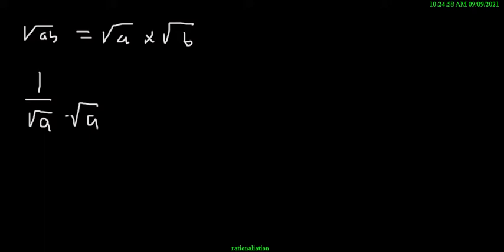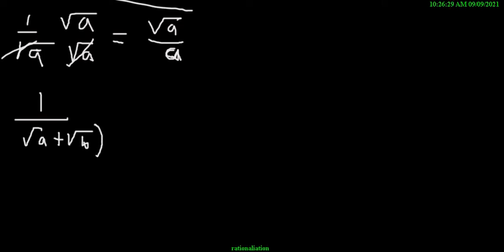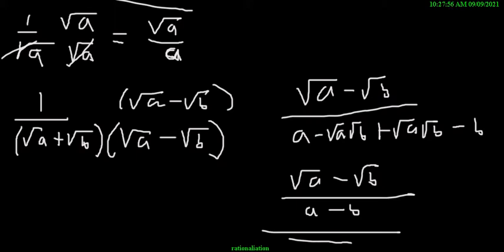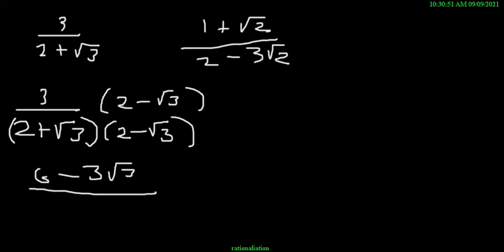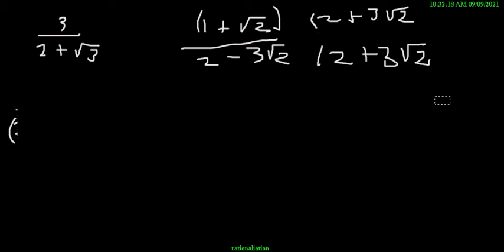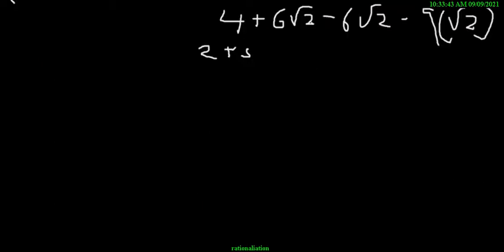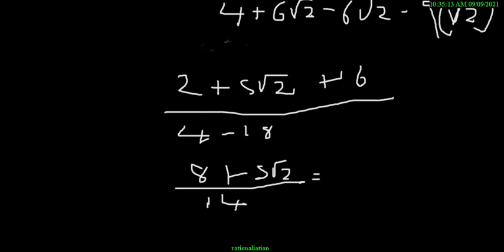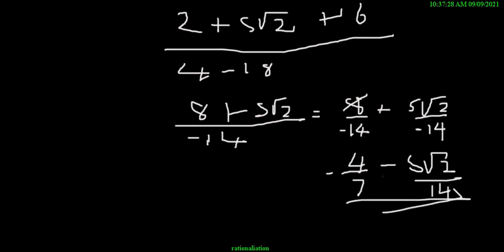rationalisation of denominator and numarator